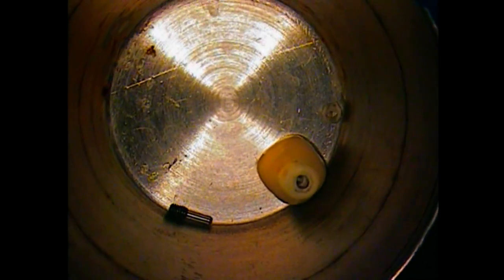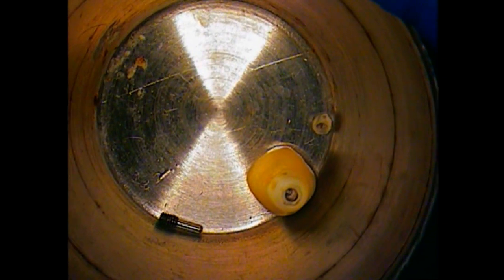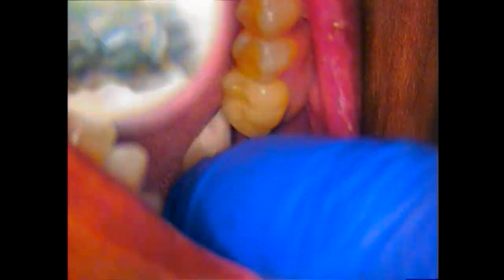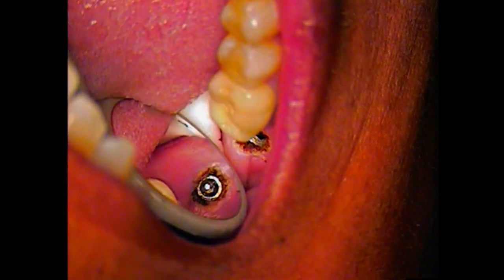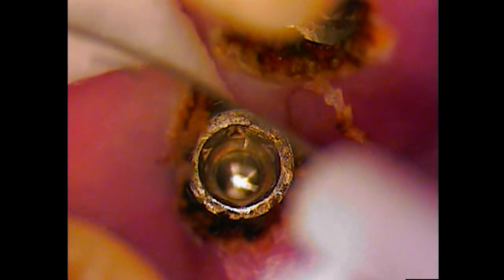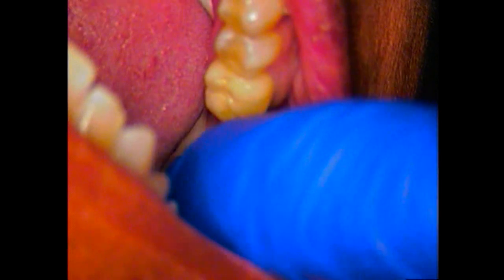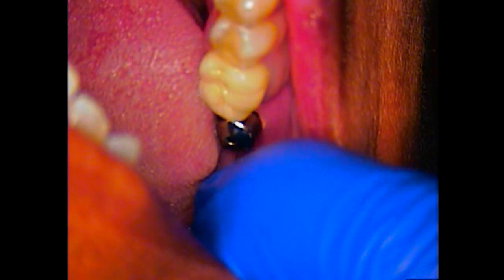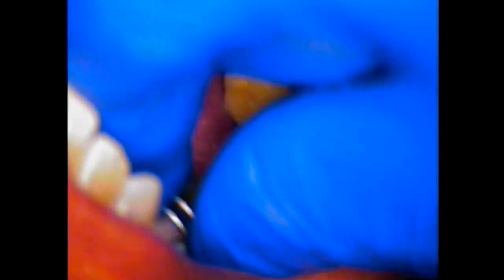What caused the implant abutment and screw to break part 2?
Choosing the correct dental material for an implant abutment is an important step when restoring a patient who may have a strong bite.  I highly recommend using full titanium abutments whenever  there is a heavy lateral force of mastication.